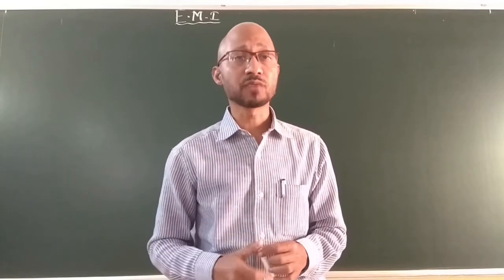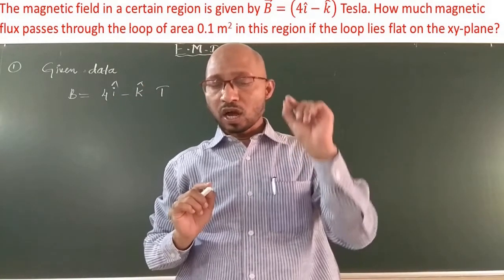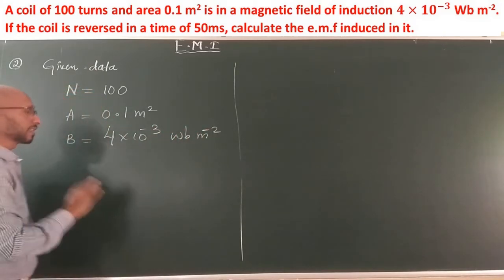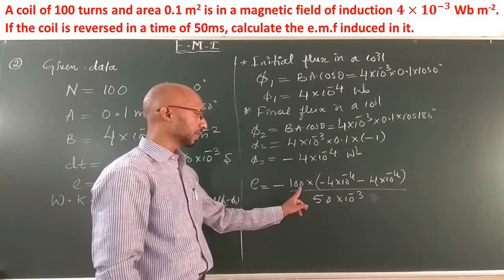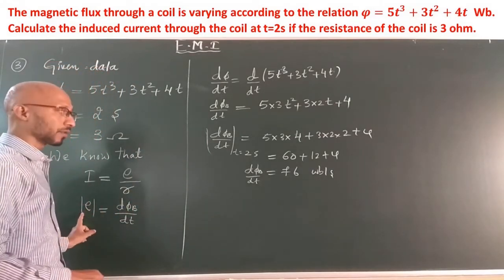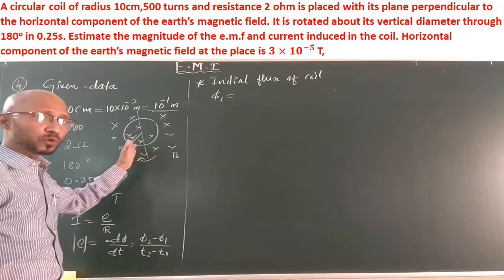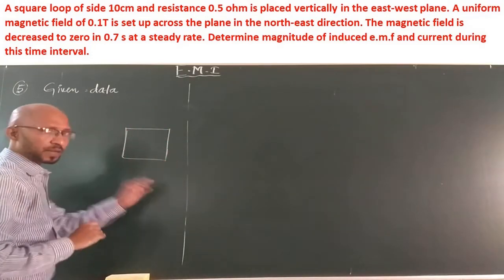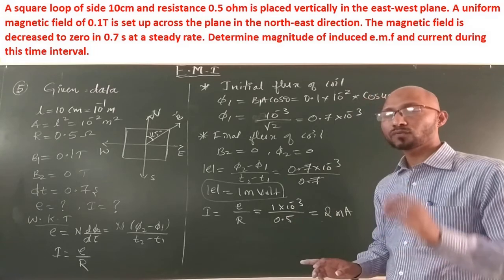electromagnetic induction session 7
Numerical problems on Magnetic flux and Faraday's law by Abdul Yandigeri